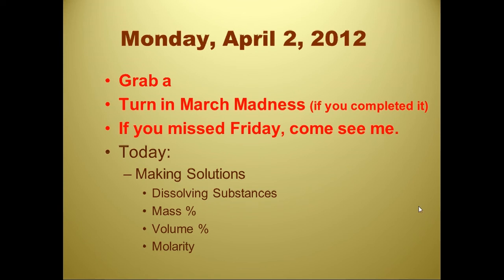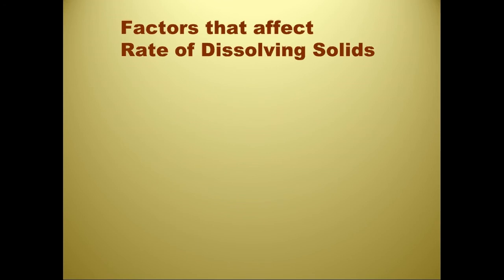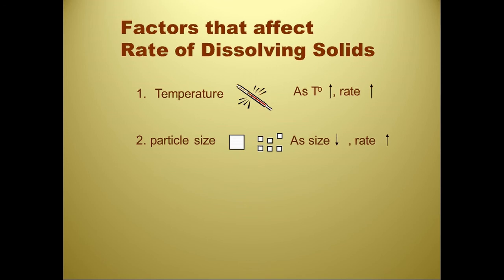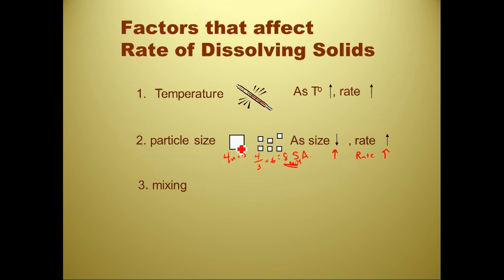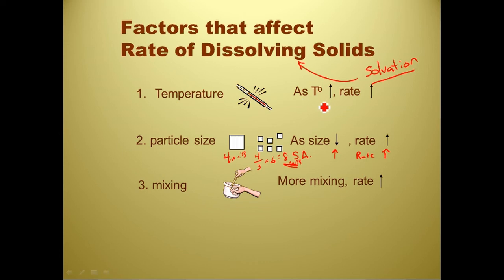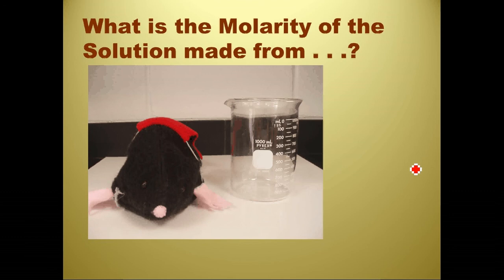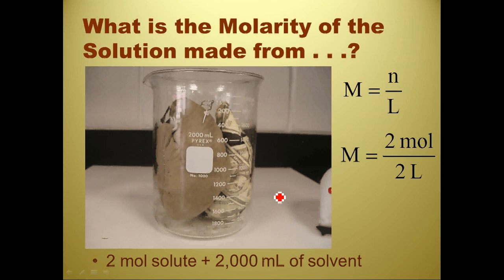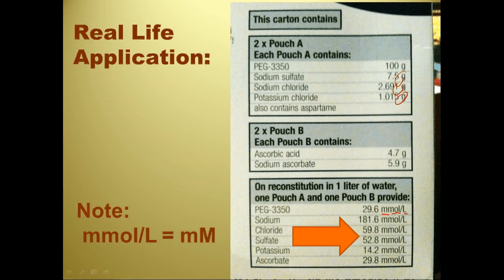Video - Concentrations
KaneScience, Chemistry, solutions, concentration, molarity, percent mass, percent volume, rates of solvation